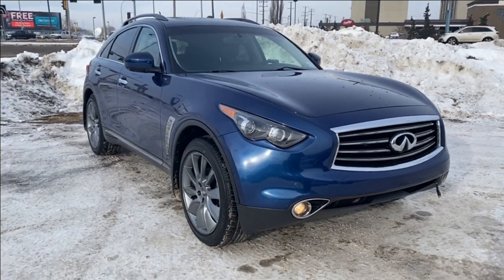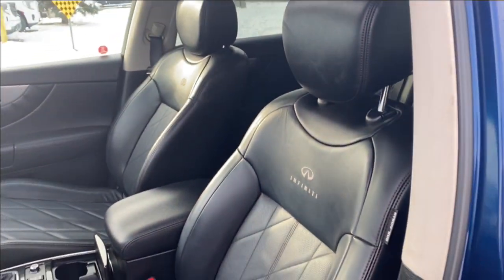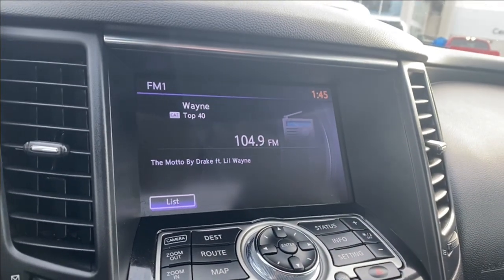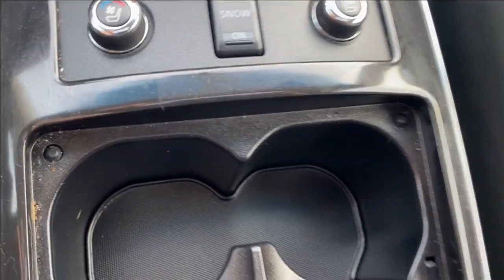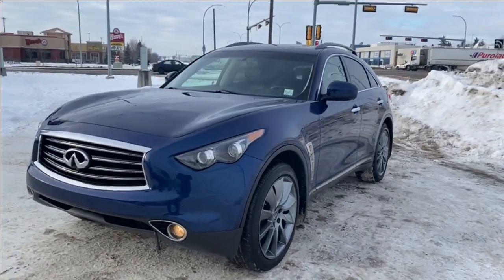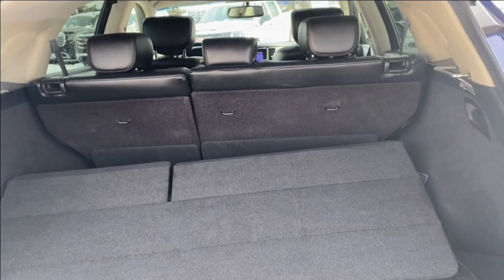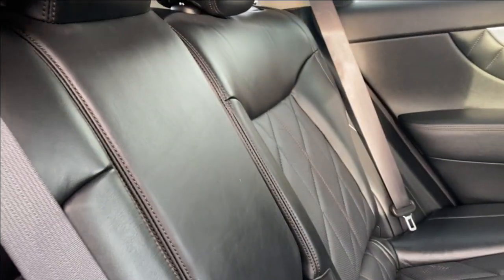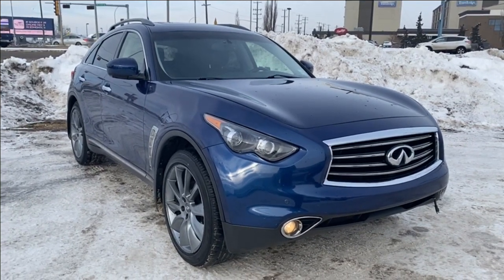2012 INFINITI FX35 Limited Edition Review - Wolfe GMC Buick Edmonton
Introducing the Used 2012 Infiniti FX35 Limited Edition AWD, a sophisticated SUV that seamlessly combines performance, style, and luxury. This vehicle boasts a striking Iridium Blue exterior complemented by a sleek Black interior. Powered by a robust 3.5L V6 engine and a smooth 7-speed automatic transmission, this FX35 offers a dynamic driving experience with 118,493 kilometers on the odometer.

Enjoy the perfect balance of comfort and functionality with heated and cooled seats, ensuring a pleasant journey in any weather. The driver and front passenger can personalize their seating preferences, thanks to the convenient driver seat and mirror memory feature.

Effortlessly navigate your route with the integrated navigation system, providing real-time directions and ensuring you reach your destination with ease.

Take command of your audio experience with steering wheel audio controls, providing easy access to your favorite tunes without taking your hands off the wheel. The analog clock on the front dash adds a touch of sophistication to the interior, combining modern technology with classic design elements.

Cruise control makes highway driving more relaxing, while the CD player offers additional entertainment options for your journey. The power liftgate enhances convenience, allowing easy access to the spacious cargo area.

Embrace the open sky with the power sunroof, bringing natural light into the cabin and enhancing the overall driving experience. The voice recognition system adds an extra layer of convenience, allowing you to control various functions with simple voice commands.

In summary, the Used 2012 Infiniti FX35 Limited Edition AWD is a well-maintained and feature-rich SUV that offers a luxurious and enjoyable driving experience. With its powerful engine, advanced features, and stylish design, this FX35 is ready to elevate your driving experience to new heights.

*AMVIC Licensed Dealer | View photos and more info (Uploaded by DataDriver).